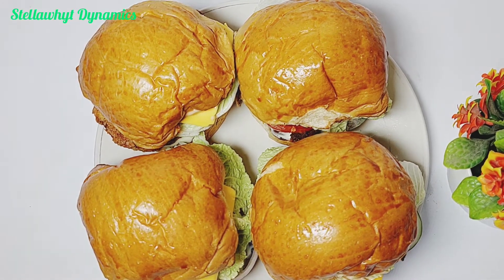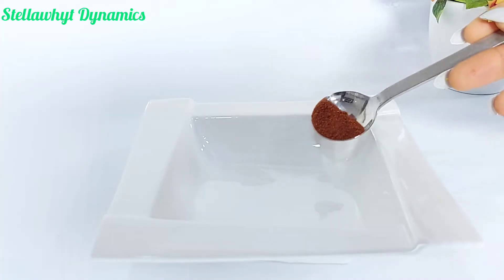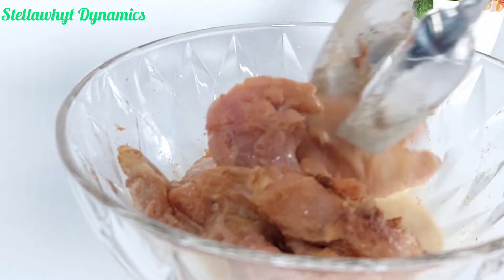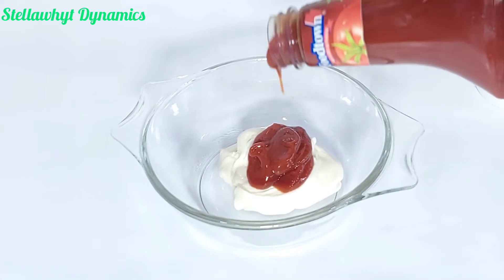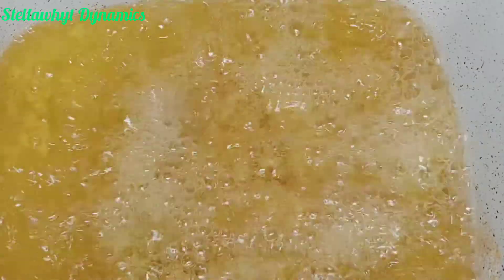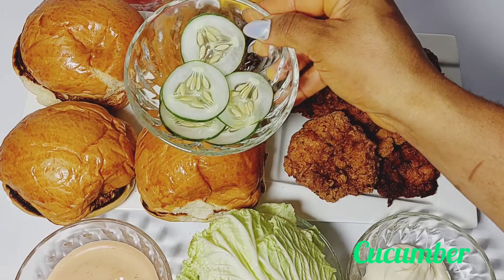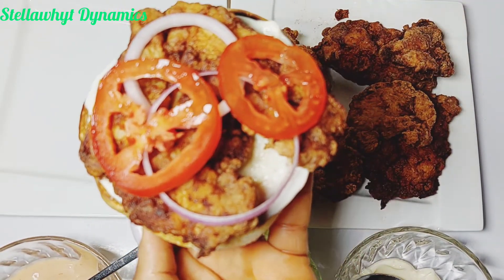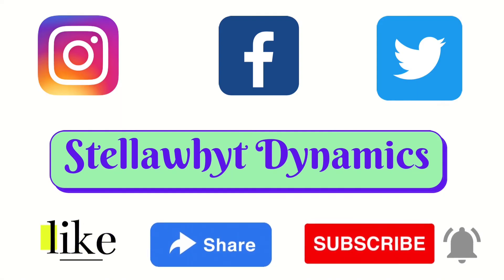HOW TO MAKE THE PERFECT BURGER 🍔 AT HOME || BEST NIGERIAN HOMEMADE BURGER BY STELLAWHYT DYNAMICS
This is the best homemade Burger recipe you'll find on the internet😋

Have you ever wondered how your favourite fast food burger is prepared? Here is the recipe simplified and very easy to make. Try this at home for your family, friends and guests. Kids would love to have burgers regularly, the best way to save money is by getting to prepare it at home.

RECIPE:
1 cup of flour
1/4 cup of corn flour
Chicken breast
Burger bread 🍔
Mayonnaise
Ketchup
Lettuce
Egg 🥚
Tomatoes 🍅
Onions 🌰
Cucumber 🥒
Cheddar cheese
Salt
Paprika
Chicken seasoning
Chilli pepper 🌶
Garlic powder

Fell free to add or subtract any of the above👆👆